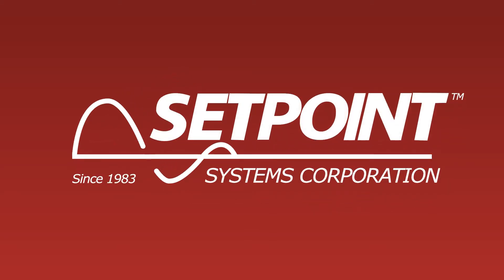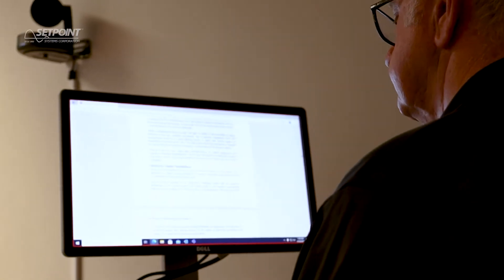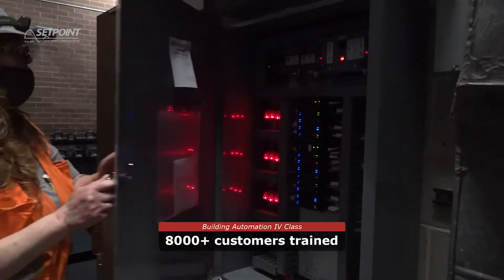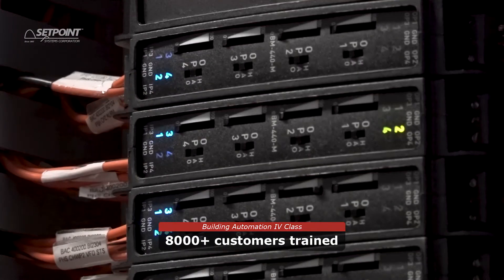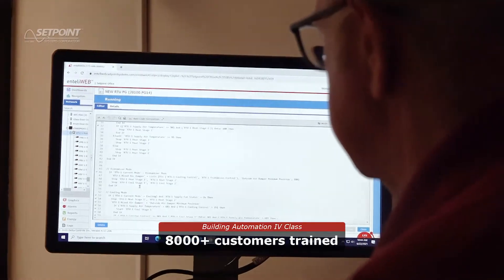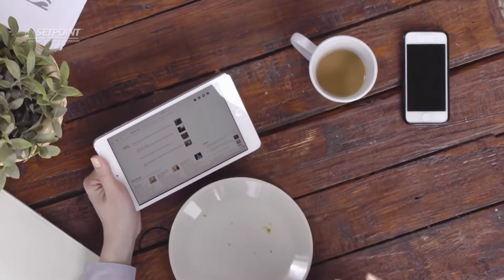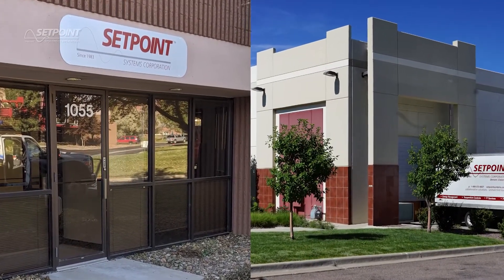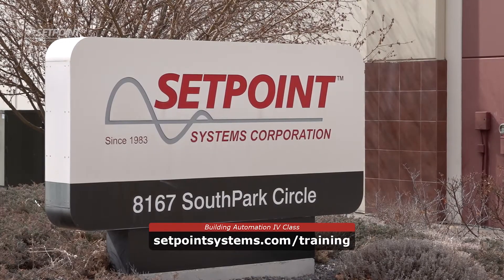Building Automation Training — Level IV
This is an advanced class for the operator who wants to be challenged and to improve operator skills and system performance. This course covers the high-speed area controllers, stand-alone native BACnet system controllers, application-specific subnet controllers, and Linknet controllers. This class will cover installation methods and standards, checkout and commissioning standards, and programming of GCL+.